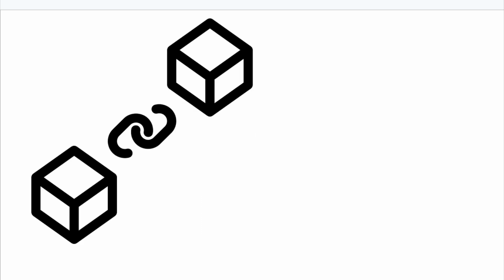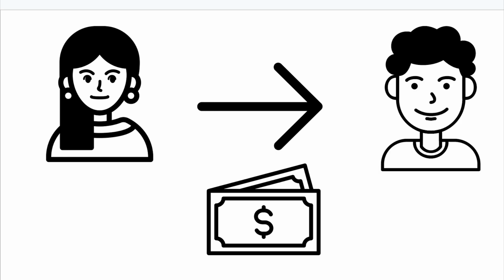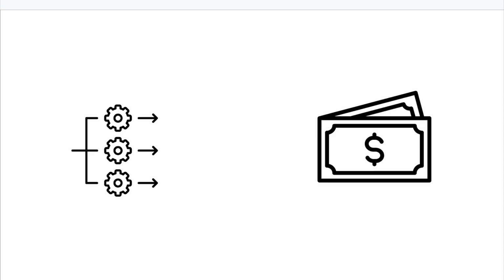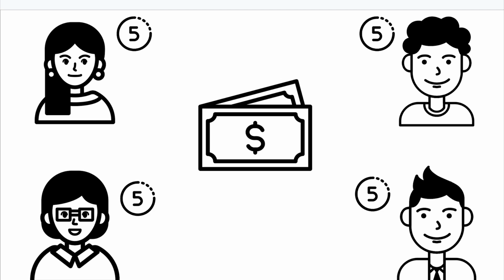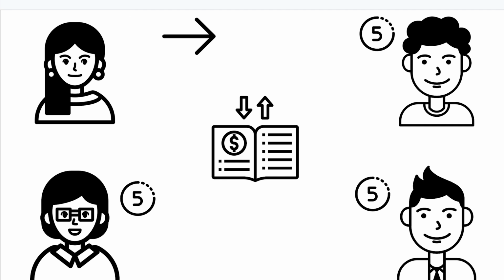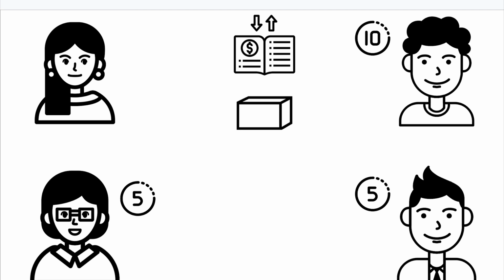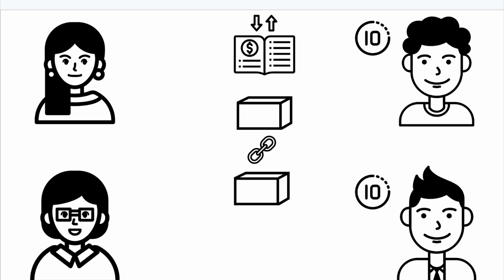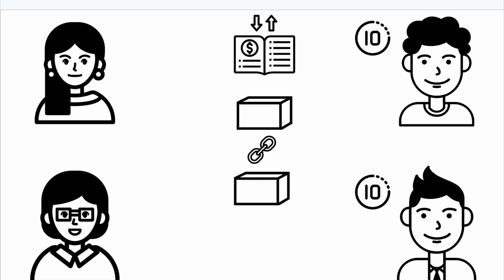What is blockchain (Simple explanation)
In this video we are going to explain what blockchain is, in a simple terms. We are going to explain how blockchain works, why it is called blockchain, how are transactions processed, and what advantages it offers compared to  the current banking system.

Timeline
00:00 - Explanation of current banking system
00:58 - Explanation of blockchain with examples
03:05 - Conclusion

If you liked the explanation, subscribe to my channel, because I will be bringing you 2 videos per week, explaining everything about blockchain and cryptocurrencies, and how to stay safe when investing in those.